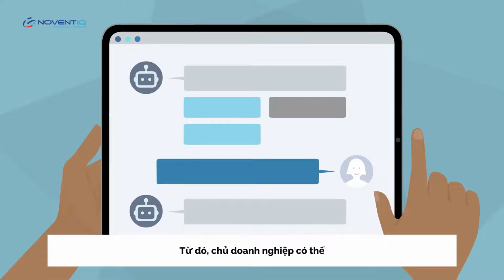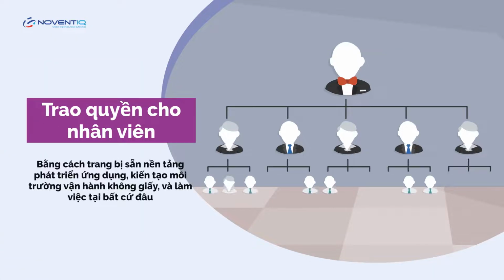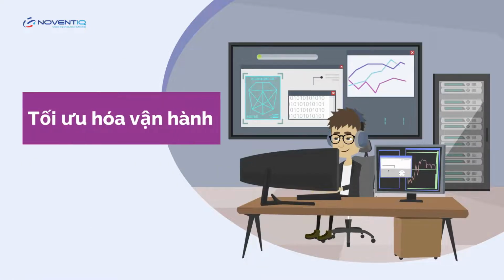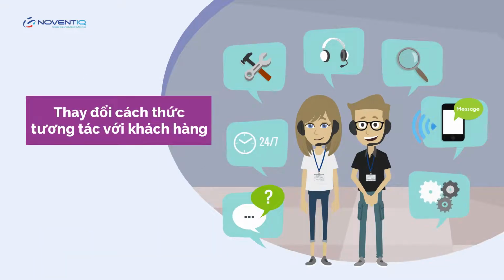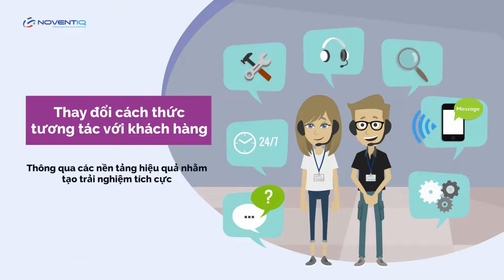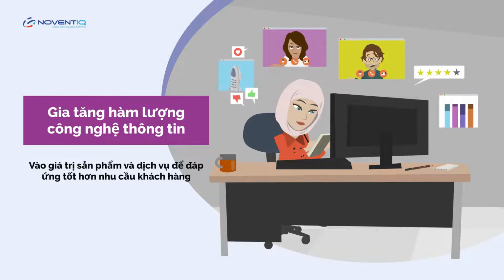Power Apps – Chìa khóa giúp doanh nghiệp chuyển đổi số thành công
Chuyển đổi số là mục tiêu quan trọng để xây dựng một môi trường làm việc hiện đại, tinh gọn, và tối ưu về vận hành.

Nhưng trước hết, các doanh nghiệp cần bắt đầu bằng những bước đi bài bản:
➡️ Làm thế nào cắt giảm những quy trình giấy, tác vụ thủ công?
➡️ Làm cách nào chuẩn hóa quy trình trong toàn bộ tổ chức?
➡️ Làm thế nào vượt qua rào cản về kiến thức và kỹ năng lập trình ứng dụng?

Doanh nghiệp sẽ tìm thấy tất cả câu trả lời trong Power Apps.

💡Power Apps là một bộ ứng dụng, dịch vụ và nền tảng dữ liệu cung cấp cho người dùng môi trường để xây dựng các ứng dụng tùy chỉnh một cách nhanh chóng, đáp ứng đa dạng theo nhu cầu của doanh nghiệp, cho phép người dùng dễ dàng xây dựng các ứng dụng low-code, giúp hiện đại hóa các quy trình và tự động hóa các công việc thủ công trong doanh nghiệp.

Noventiq là Nhà cung cấp giải pháp và dịch vụ CNTT hàng đầu trên thế giới. Các dịch vụ của Noventiq bao gồm các giải pháp trên nền tảng điện toán đám mây công cộng và đám mây riêng cho Doanh nghiệp, các giải pháp tổng thể về CNTT, các chương trình cung cấp bản quyền phần mềm, giải pháp phần cứng và các sản phẩm liên quan khác.